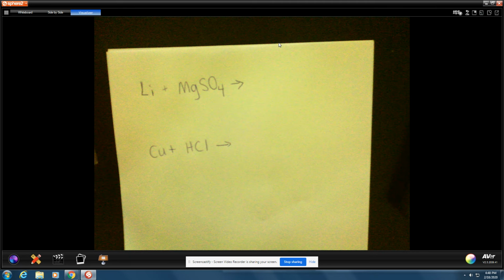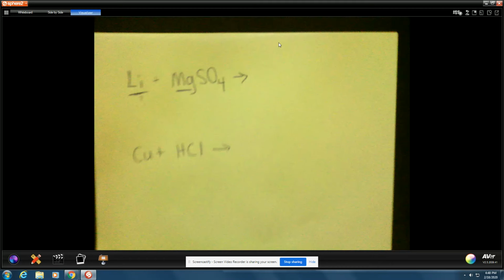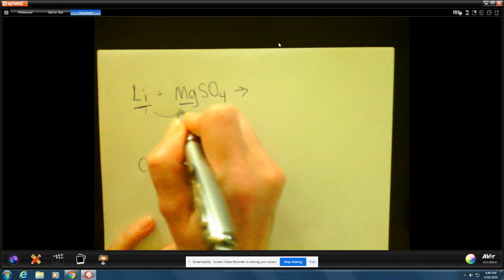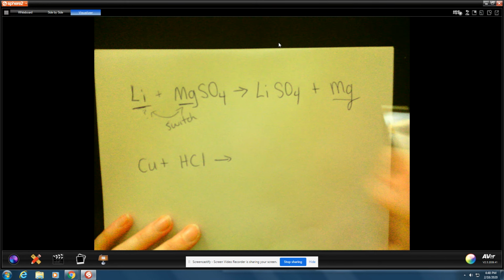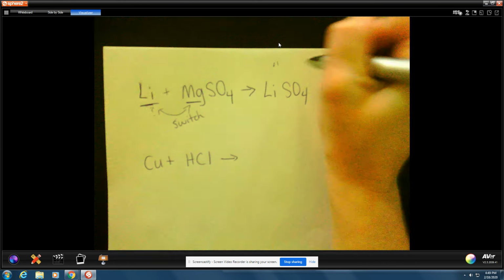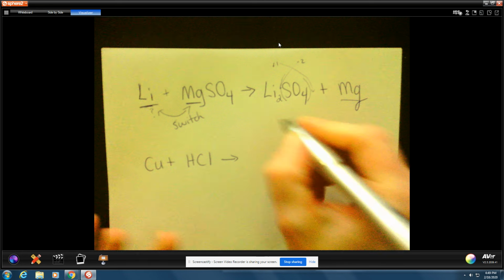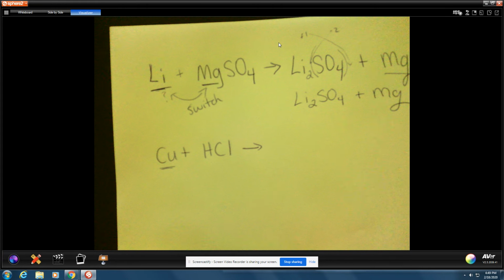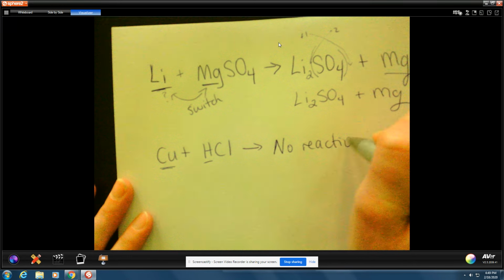Single replacement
Single replacement review